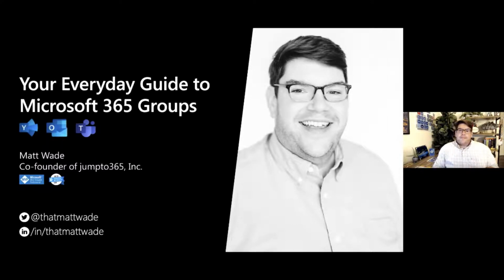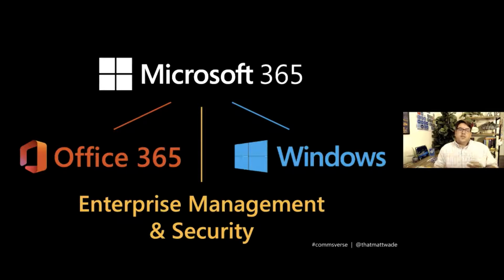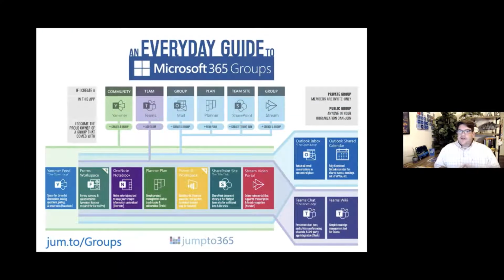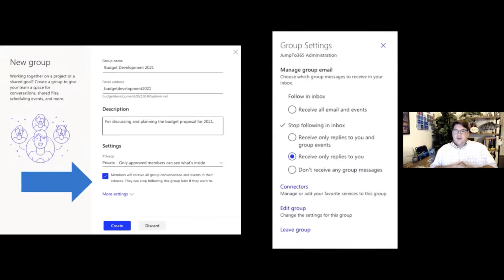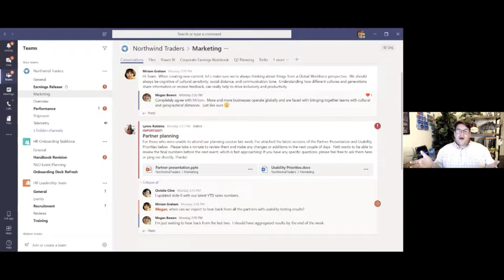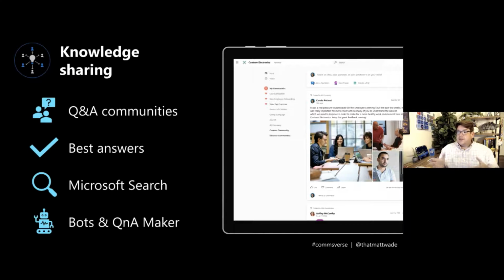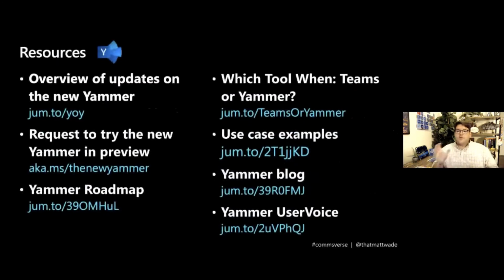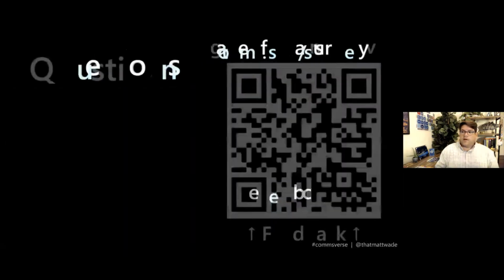Everyday Guide to Office 365 Groups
Baffled by Office 365 Groups? Join the club. As weâ€™re all too aware, confused users mean meager adoption. This session will 1) cover what Groups are; 2) how to create and use Outlook Groups, Yammer Communities, and Teams Chats; 3) describe in detail how theyâ€™re all related (spoiler: theyâ€™re basically the same thing); and 4) explain the relationship between Teams and the other Group options. Most importantly, youâ€™ll pick up use cases that demonstrate when to use which, plus some concise infographics that will help translate this nebulous concept into concrete results. Thereâ€™s no reason to reinvent the wheel: after this user-focused session, youâ€™ll receive the slides so you can present your colleagues the same sessionâ€”tailored to your cultureâ€”without much effort. Kill the chaos, then reap the benefits of an engaged organization.